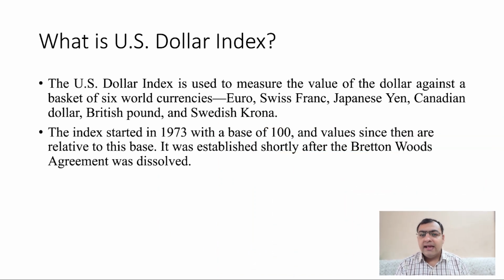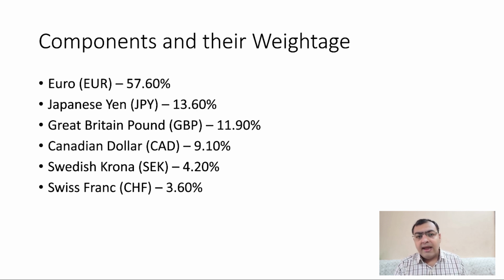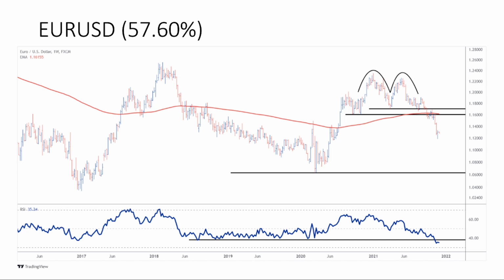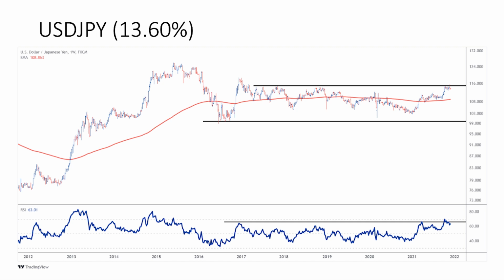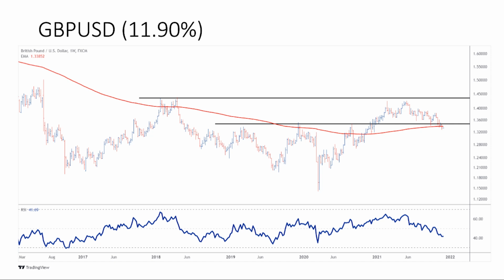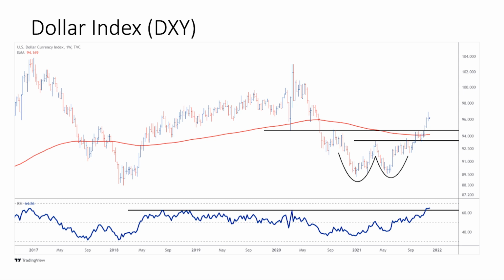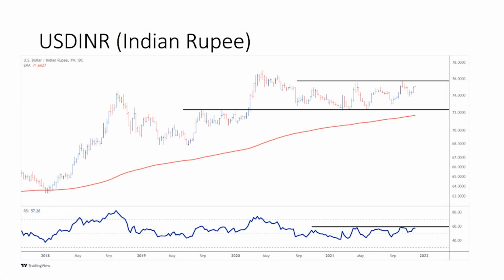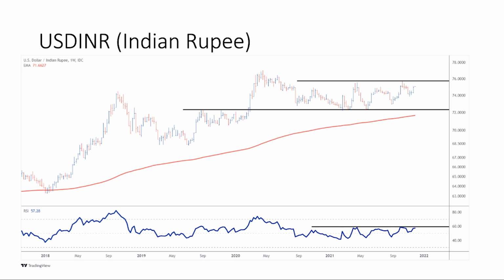Dollar Index (DXY) Headed to 100 | INR Set to Weaken? | How to Trade Currency in 2022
This is why I think the dollar is about to get stronger.

I’ve made videos in the past about why I think the dollar will get stronger.

I stand by my view. Although, the dollar has been range bound recently, it has broken out on the charts.

In this video, I’ll show you how the dollar has become strong over the last couple of weeks and why it’s likely to get even stronger in the near future.

Watch the video and let me know what you think.